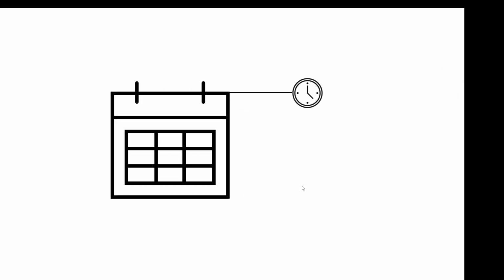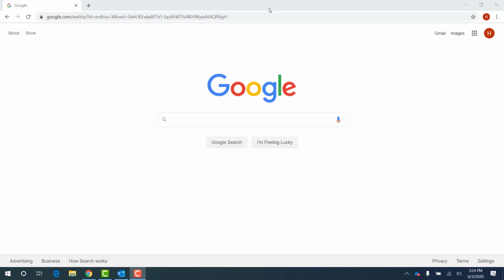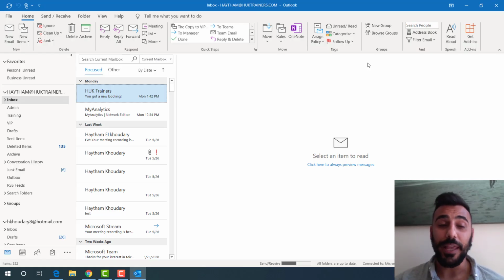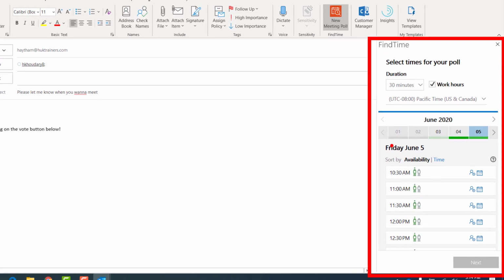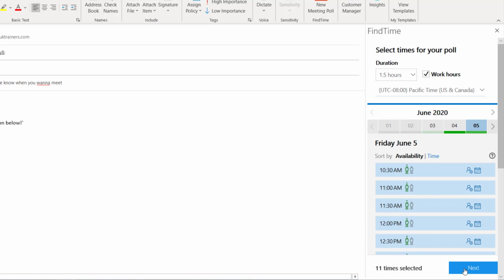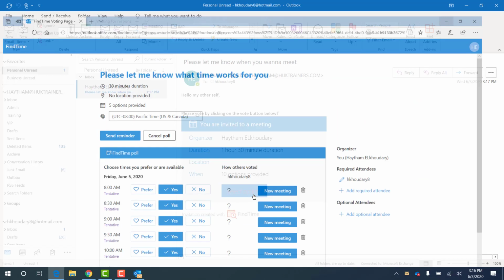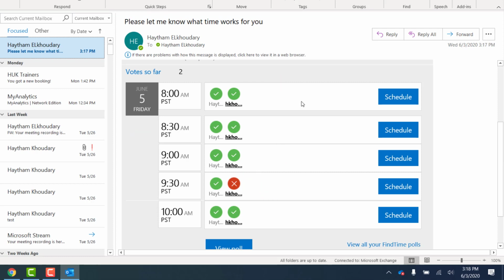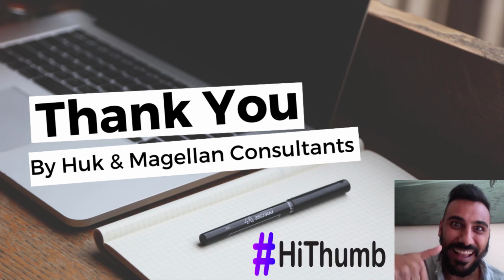Outlook Find Time